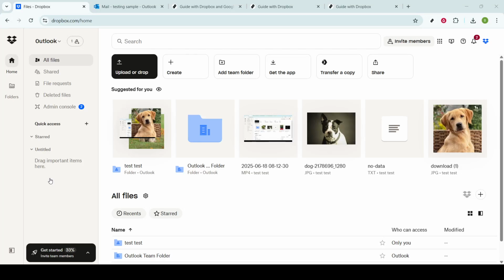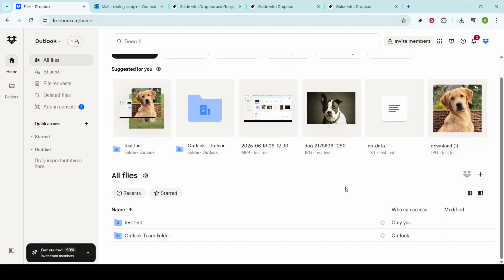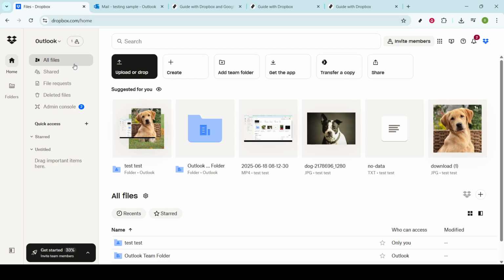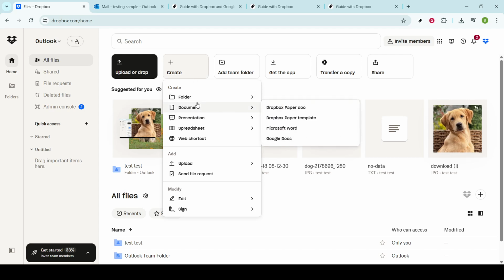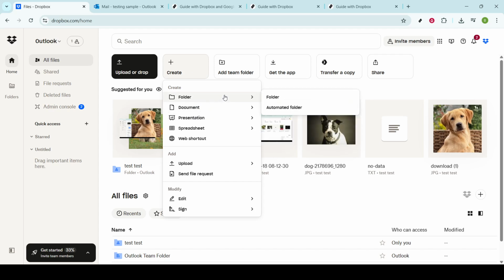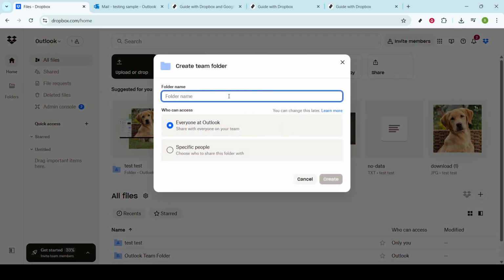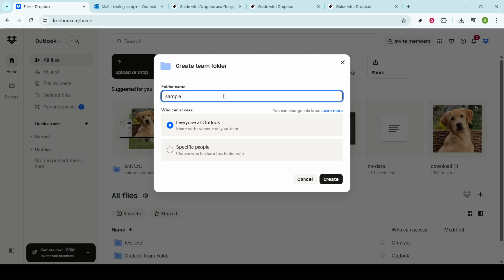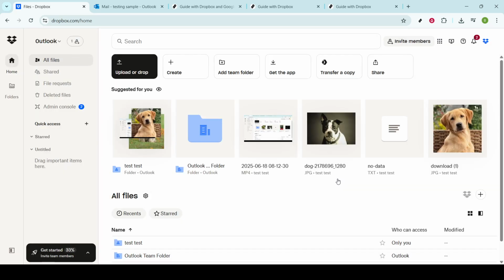How to Add Folder in Dropbox [2026 Full Guide]